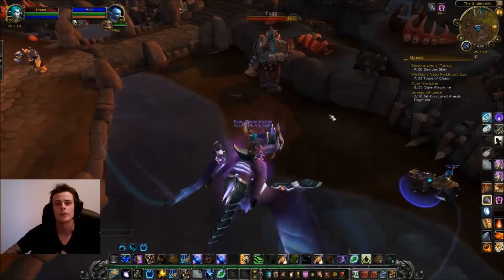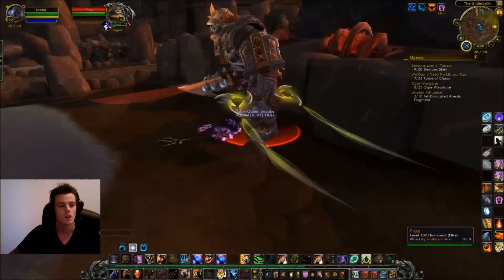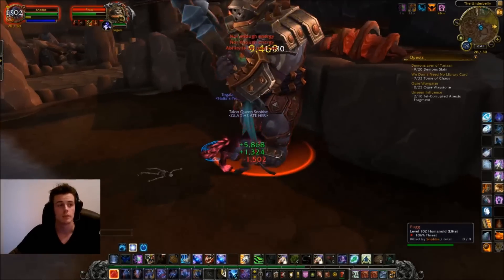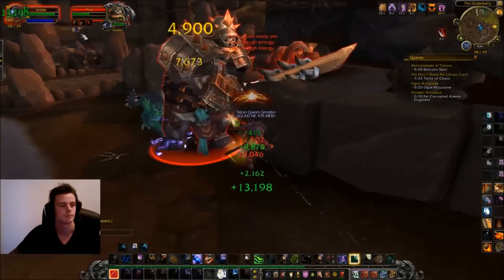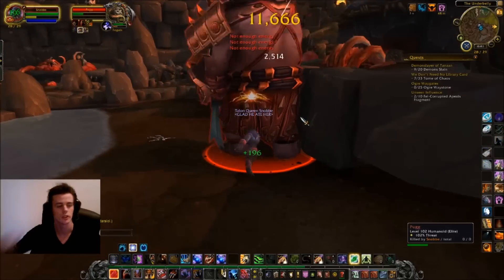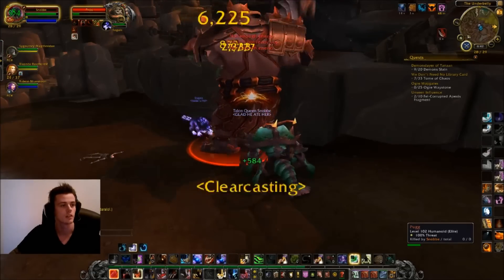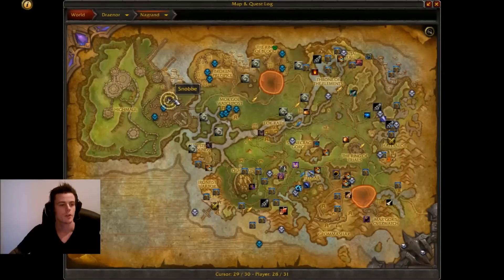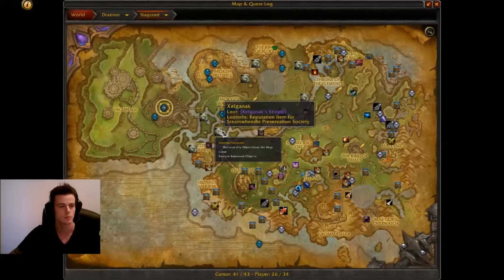Wow 6.2 Goldfarming : Manafiend 15k-20k gold each pet! New pet farming guide for WoD patch 6.2.2